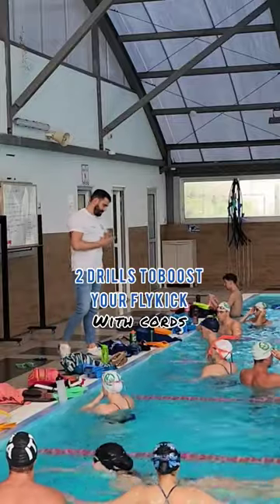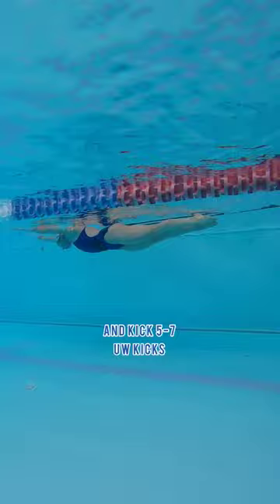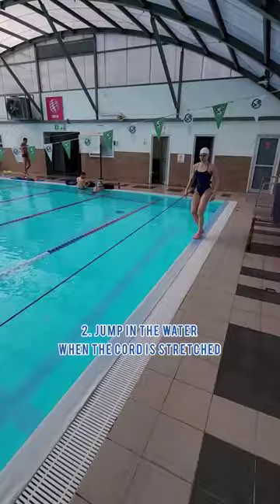UW Fly kick boost p2 - Cords